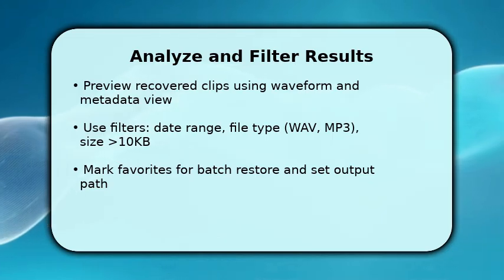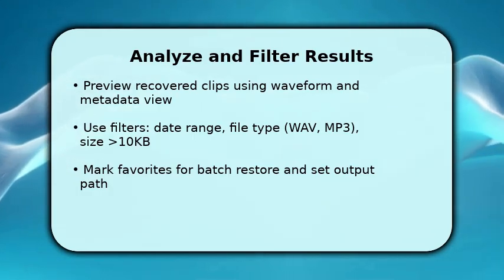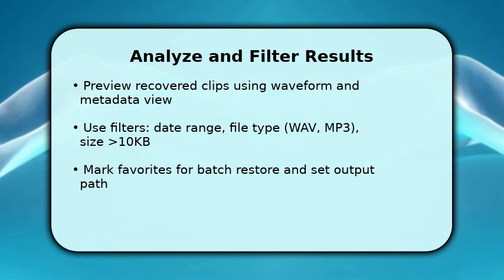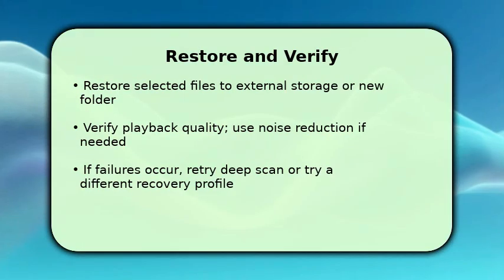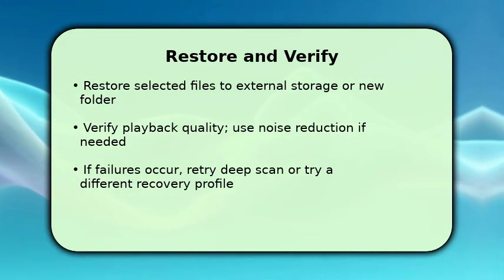How to Use Audio Recovery App - Step by Step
Learn the step-by extricate your audio files using our comprehensive guide. Discover how to effectively use an audio recovery app with clear, easy instructions for each phase of restoration.